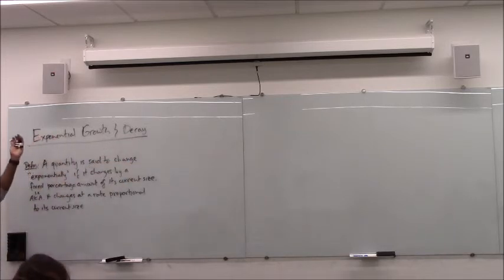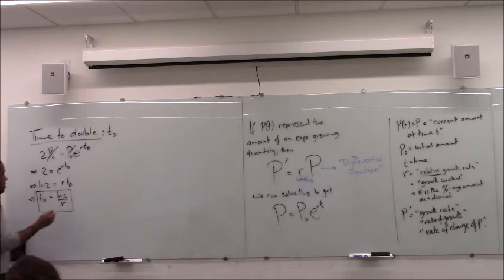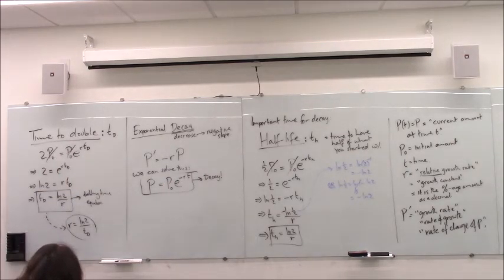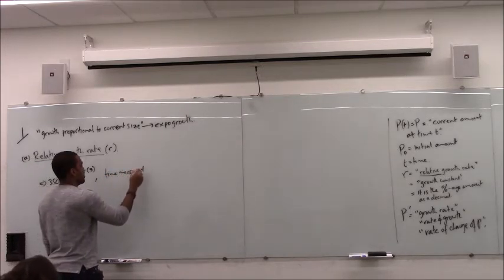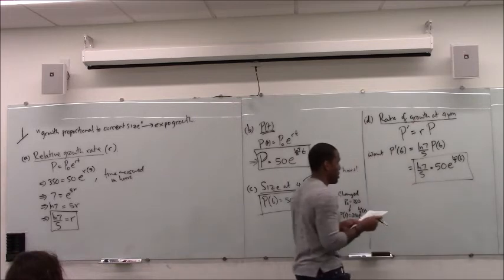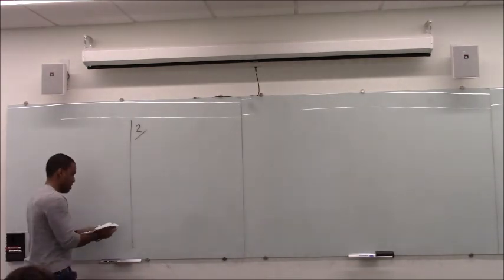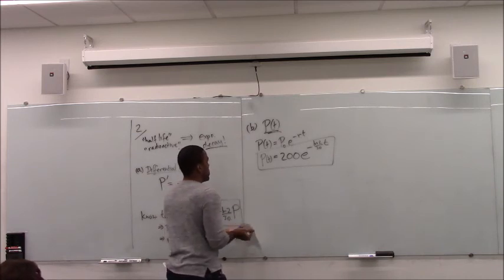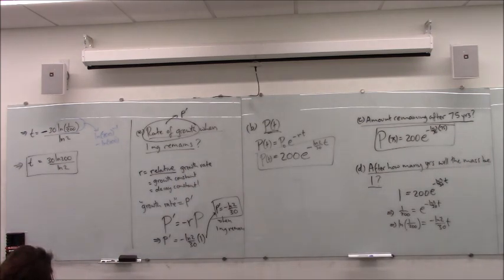Math 1203-R04 Lecture 21 - Exponential Growth and Decay